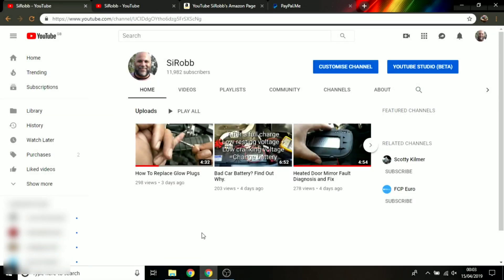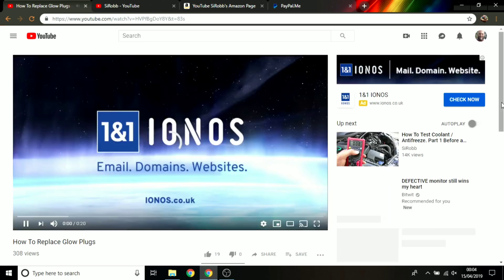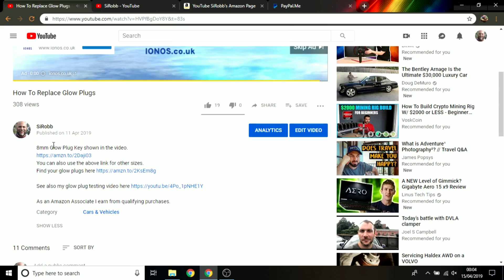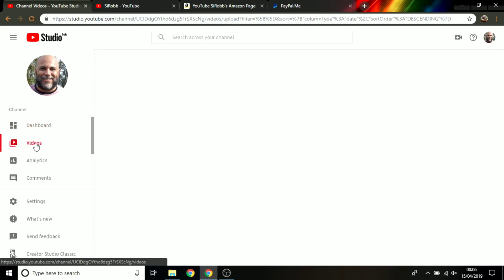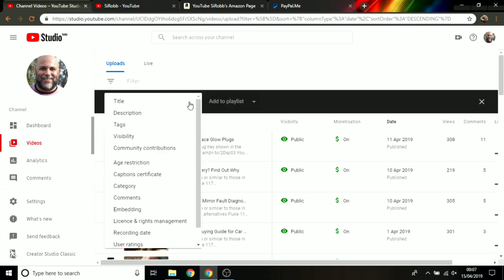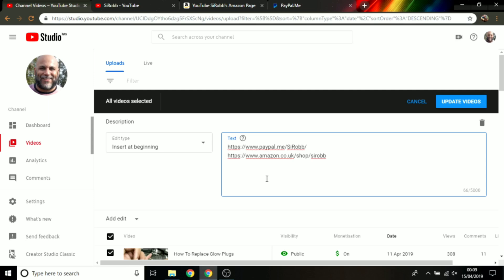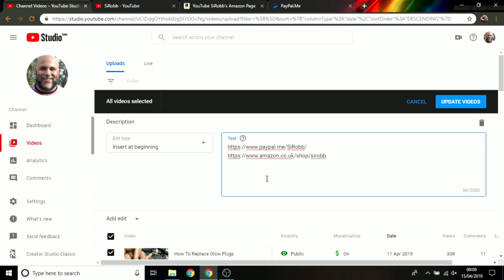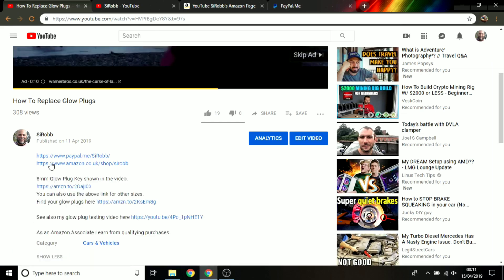How To Edit All YouTube Video Descriptions and Details At Once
Amazon Store Front